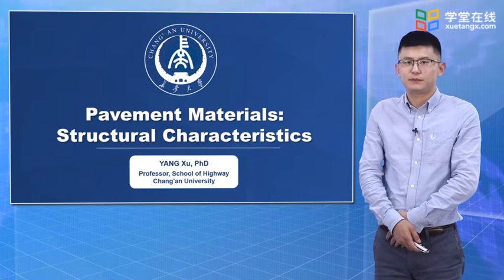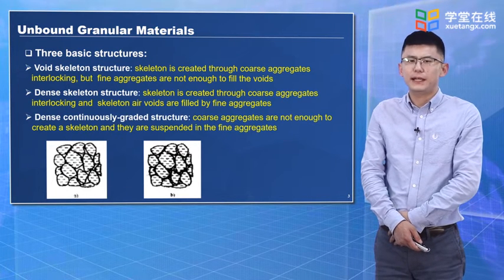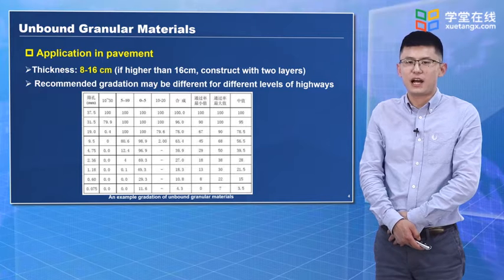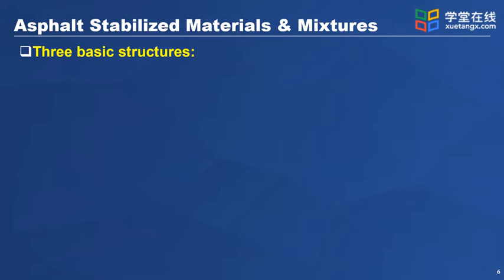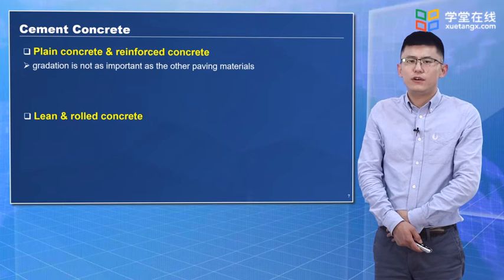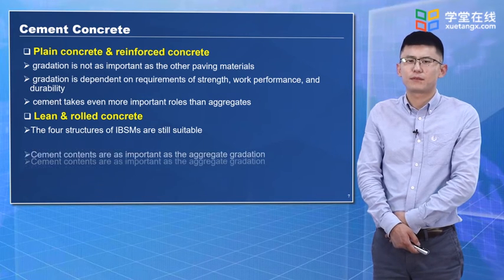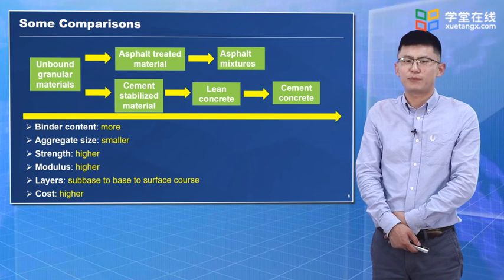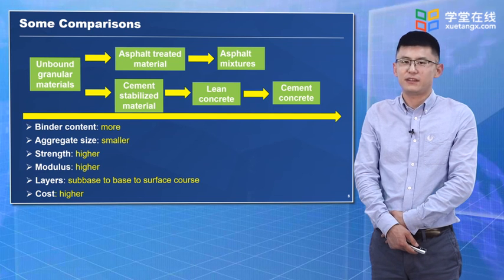7 Chapter 3 Subgrade Soils and Pavement Materials